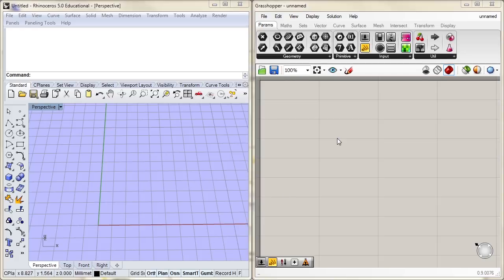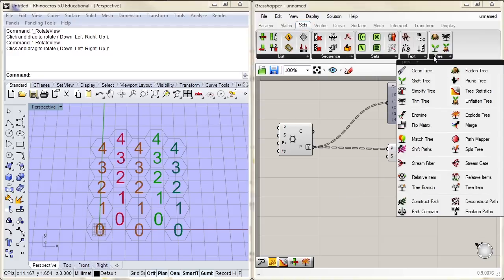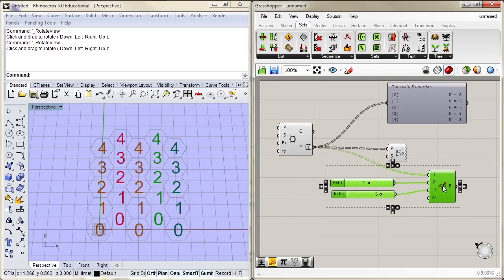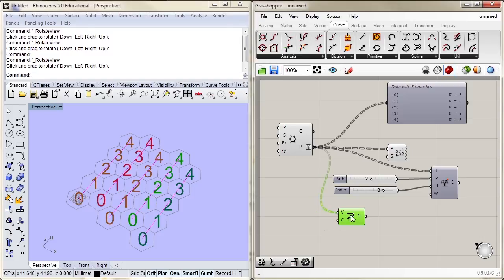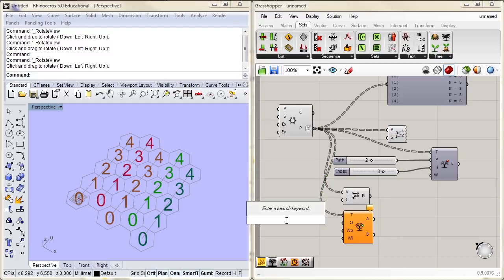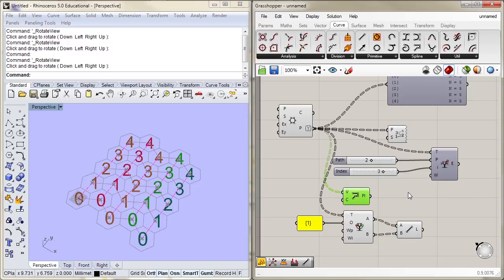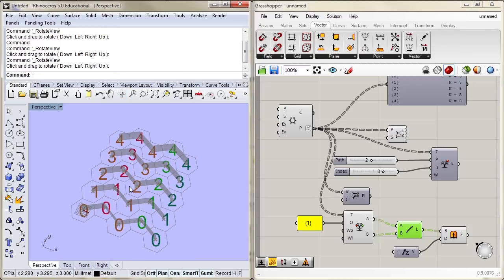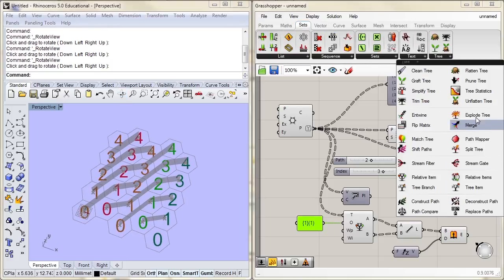F4 Data Tree Manipulation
6.Grasshopper Data Trees